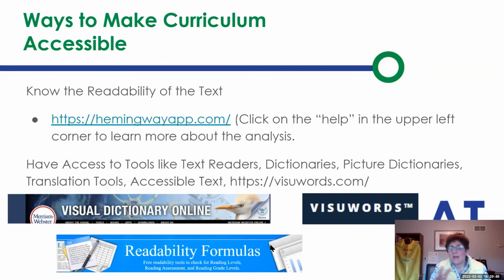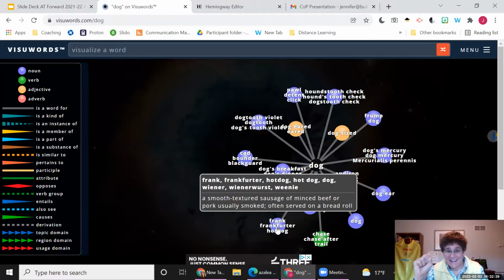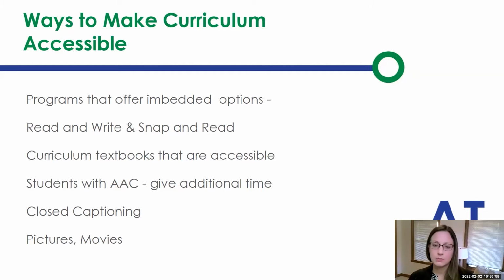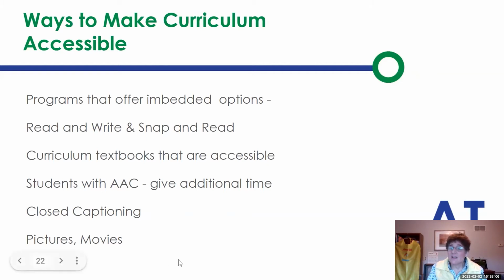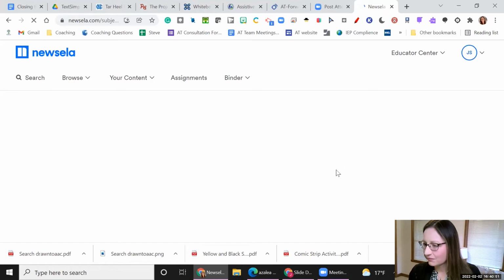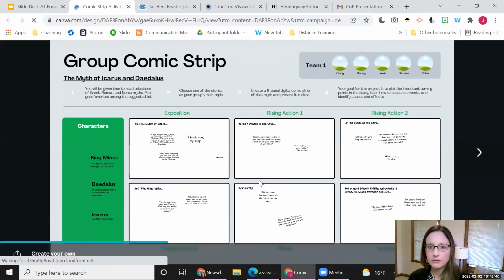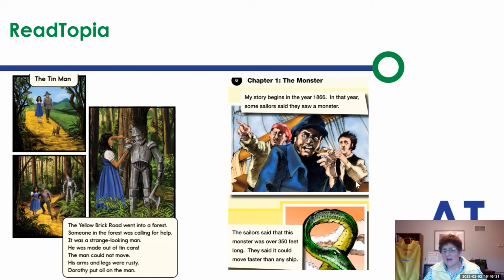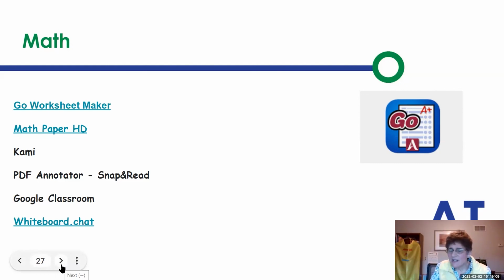AT Forward Cop 10 Part 2 Tools to assist with inclusion in the areas of reading and math